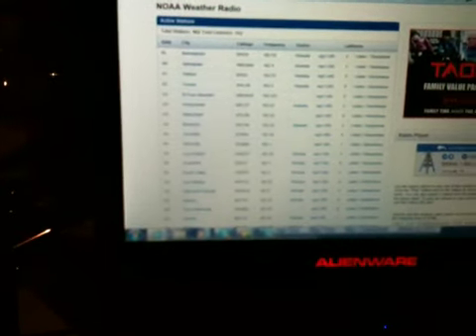REAL EAS 286-Severe thunderstorm warning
SVR